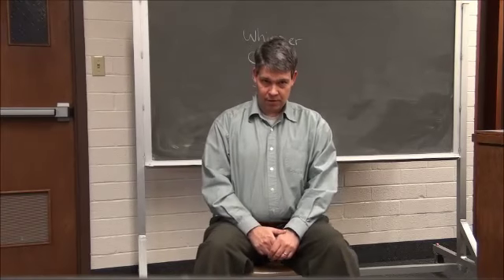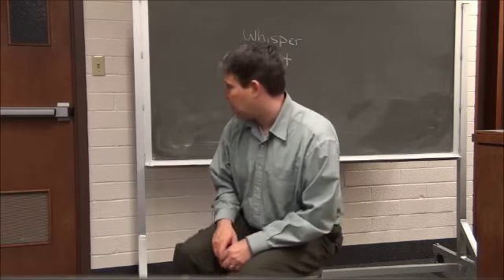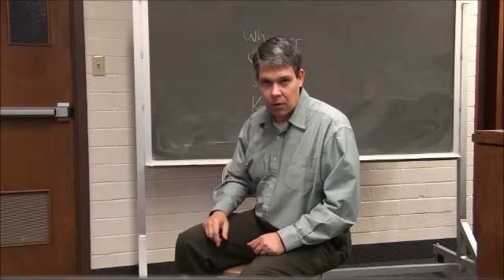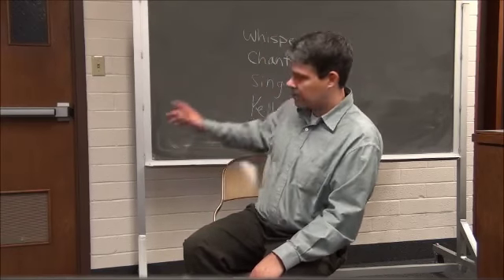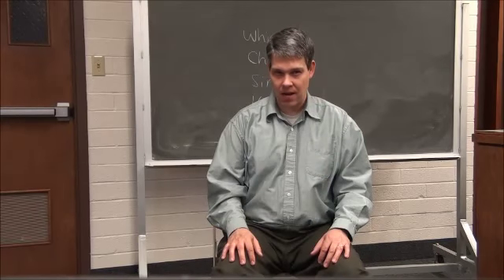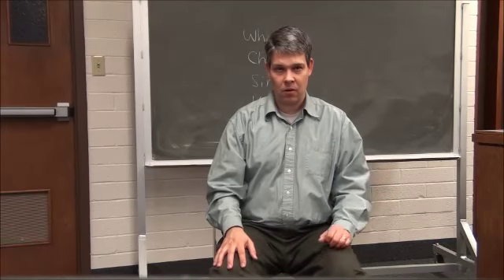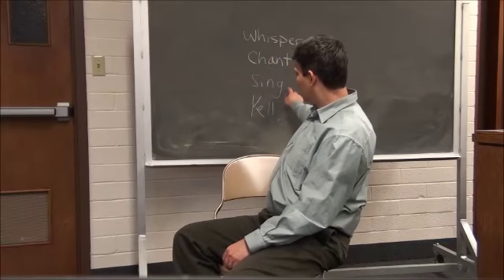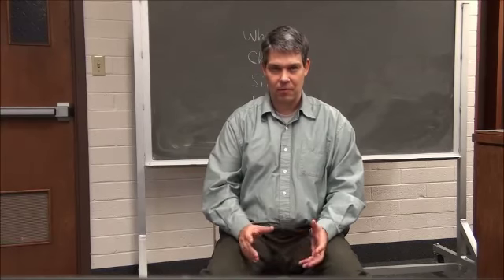Vocal Timbre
Teaching children about different ways to use their voice